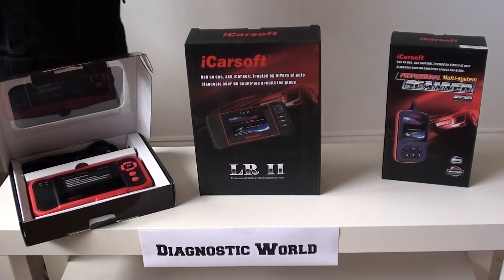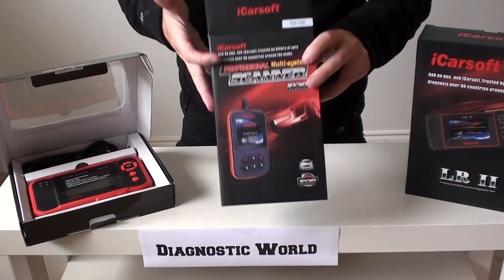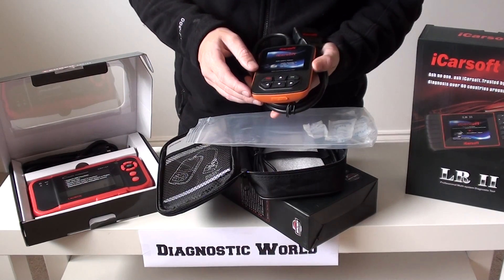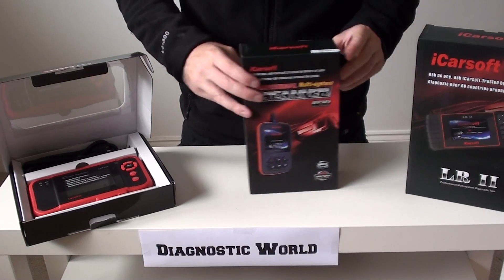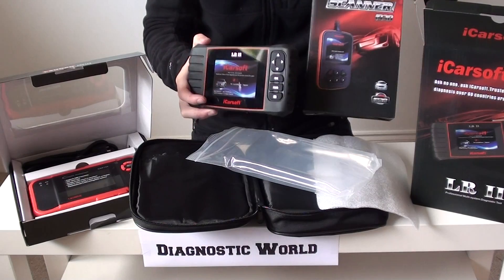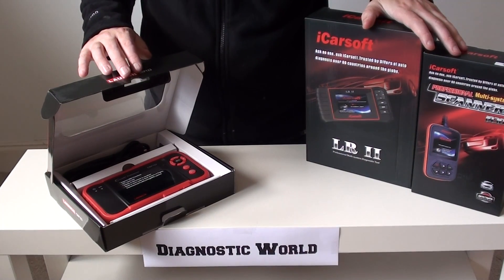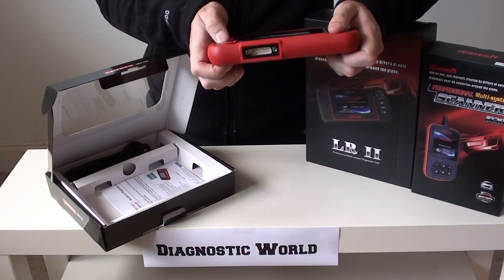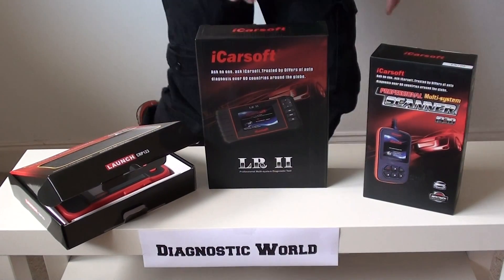Land Rover Top 3 Diagnostic Tools 2016 2017 Engine ABS Airbags etc..